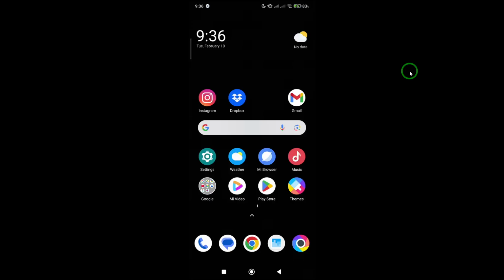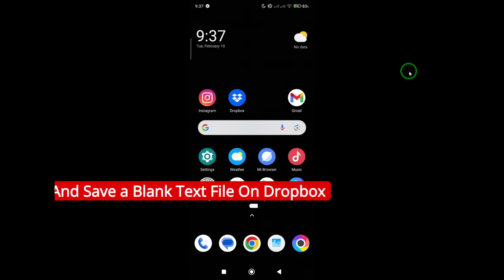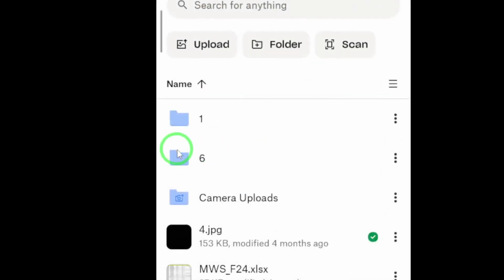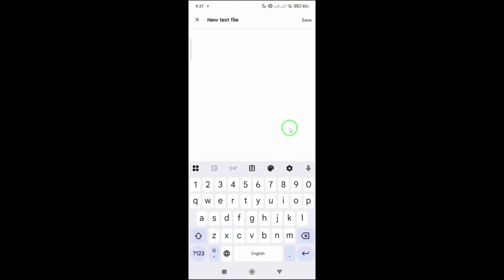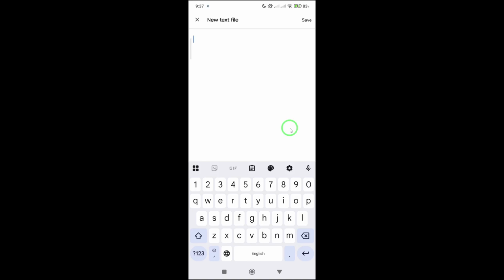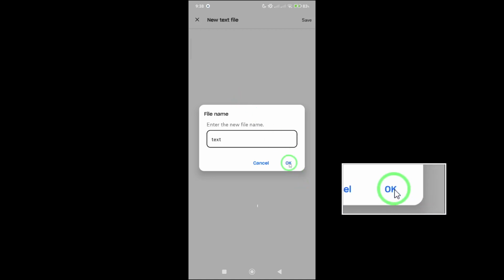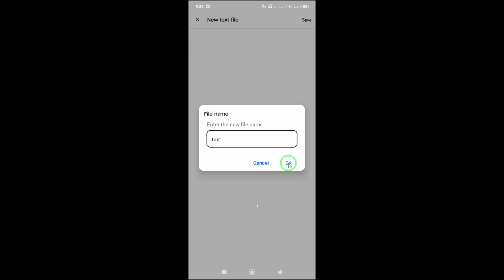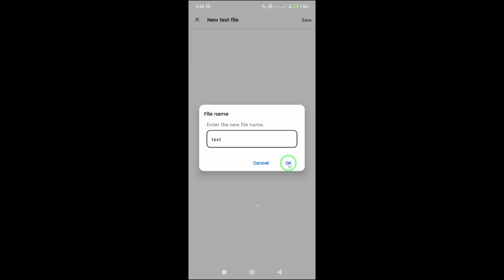How To Create And Save a Blank Text File On Dropbox (Updated)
Learn how to create and save a blank text file on Dropbox. This quick guide shows you the exact taps to get a new file started fast, so you can stay productive in the cloud.

1. Open the Dropbox app and tap the '+-' button

2. Select 'Create new file'

3. Choose text file

4. Press Save

5. Name the file & press ok

Timeline:
00:00 Start
00:12 How to do it
01:05 End